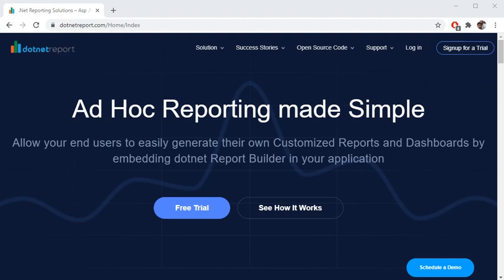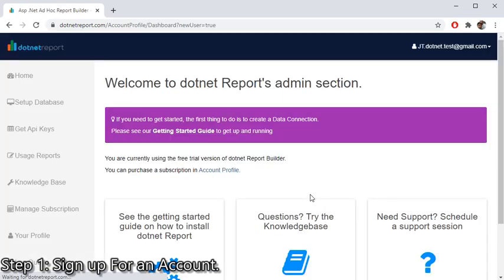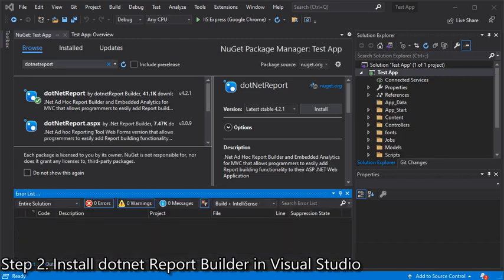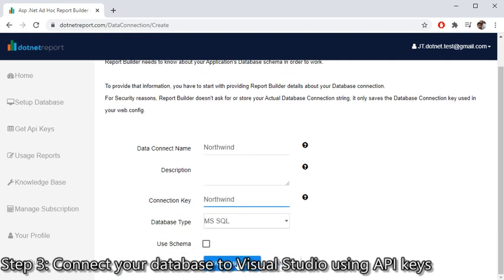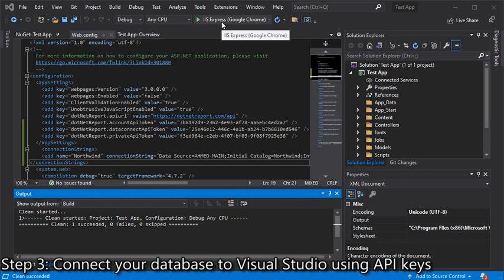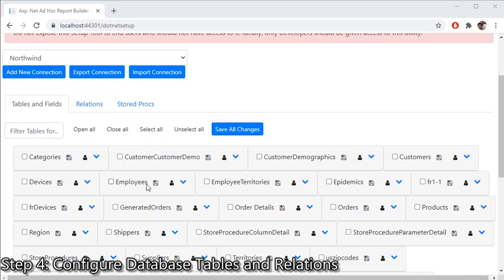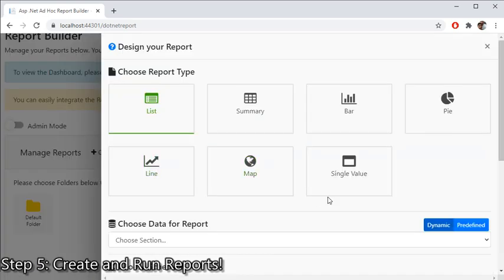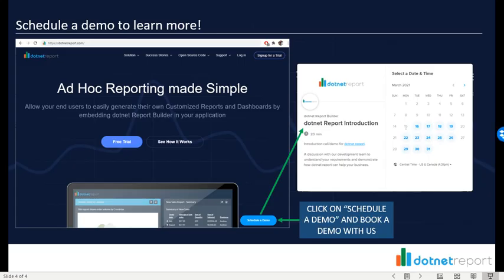How to Install dotnet Report Builder - Getting Started Guide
This video is a guide for developers on how to add dotnet Report builder to an ASP .NET MVC Web application. It also details how to configure the database to run reports.